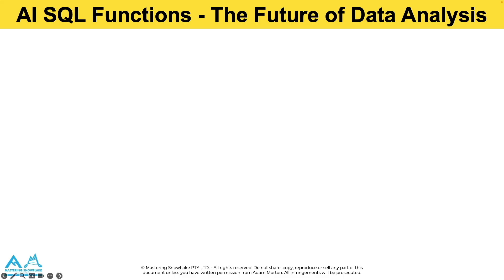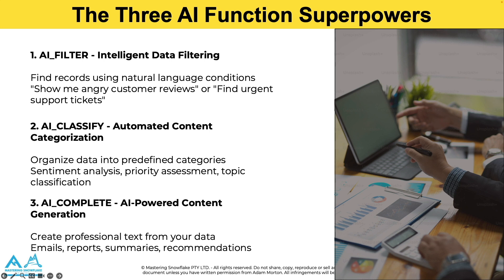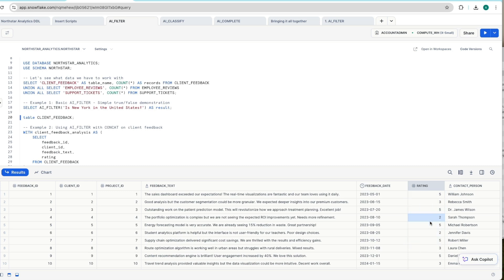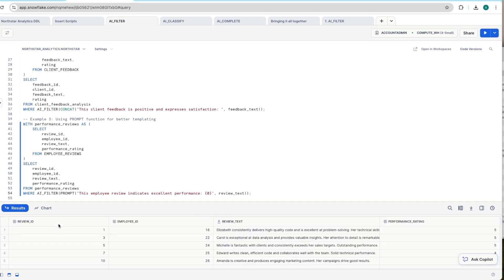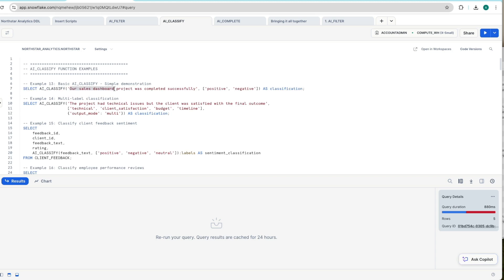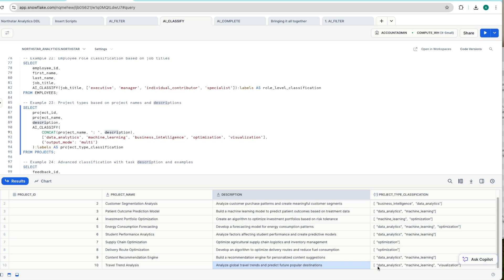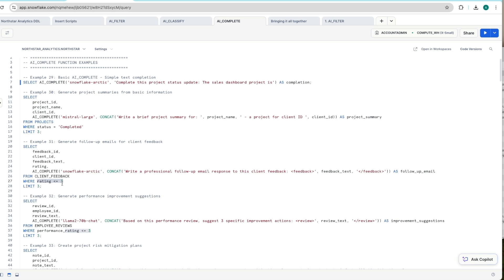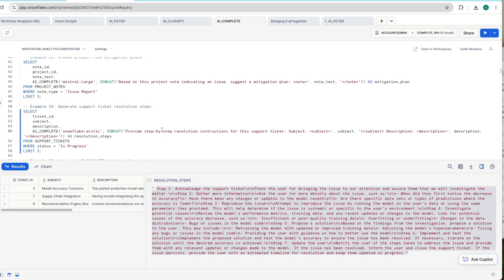3 AI SQL Functions That Just Replaced Your Data Science Team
🚀 The day SQL got artificially intelligent is here.

Your data team just got superpowers. Snowflake's new Cortex AI functions - AI_CLASSIFY, AI_FILTER, and AI_COMPLETE - are revolutionizing how we work with data. No more waiting months for data science teams.

No more complex ML pipelines.

Just simple SQL that understands context, emotion, and intent.

What You'll Learn:
✅ AI_CLASSIFY - Automatically categorize 50,000 customer reviews in seconds
✅ AI_FILTER - Find "frustrated customers" without writing complex WHERE clauses
✅ AI_COMPLETE - Generate personalized emails for 100K customers with one query
✅ Real production examples that increased open rates by 340%
✅ How these functions fit into composable data architectures

🧭 Video Chapters:
00:00 - Intro
03:07 - AI_Filter
07:49 - AI_Classify
10:13 - AI_Complete